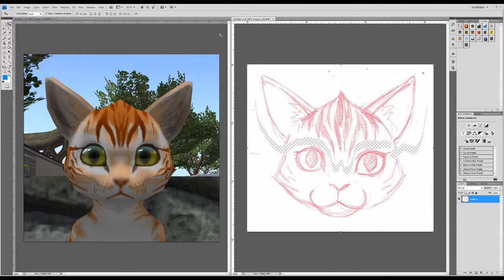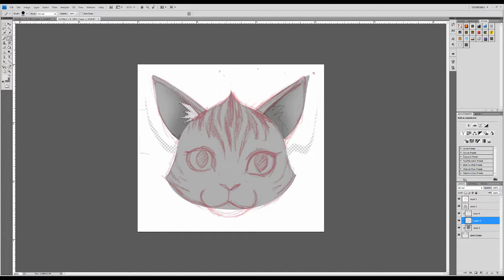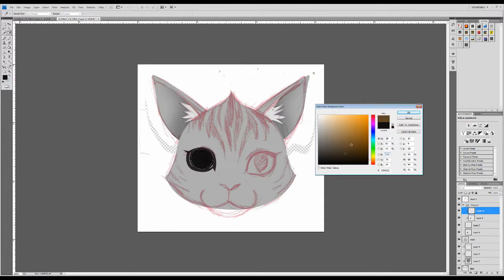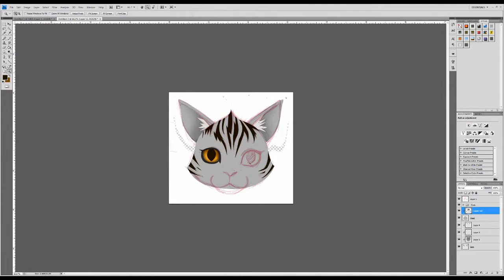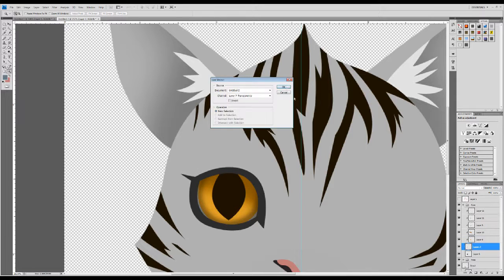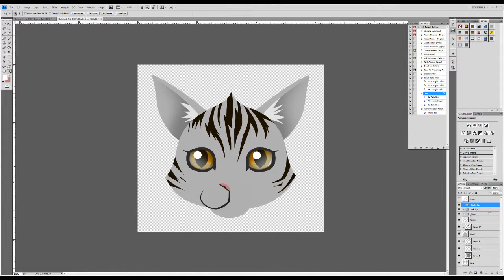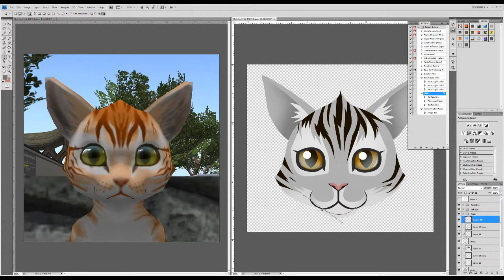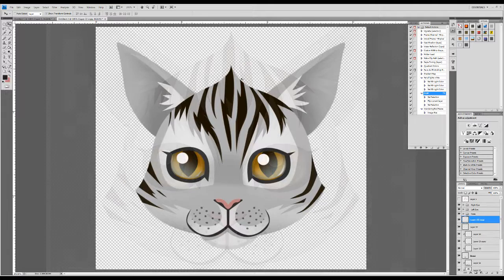Kitten HUD Progress Timelapse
Today I'm going to walk you through my process as far as creating artwork for my kitten avatar AO HUD.

This graphic was made with mostly Photoshop, over a quick red-pencil sketch.